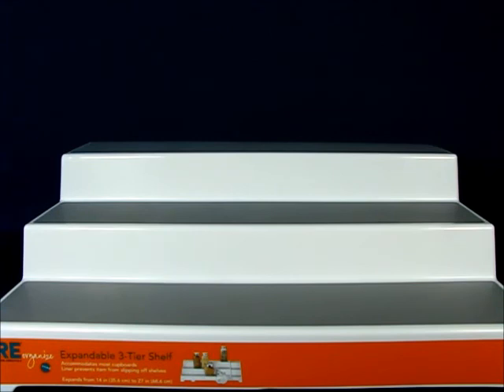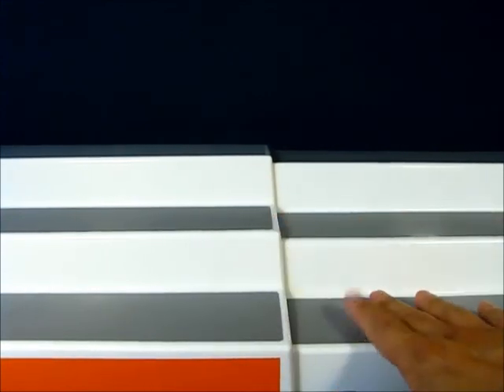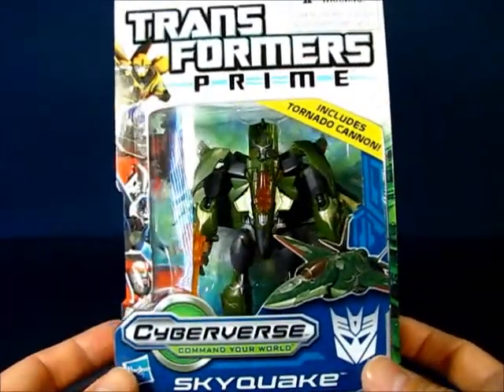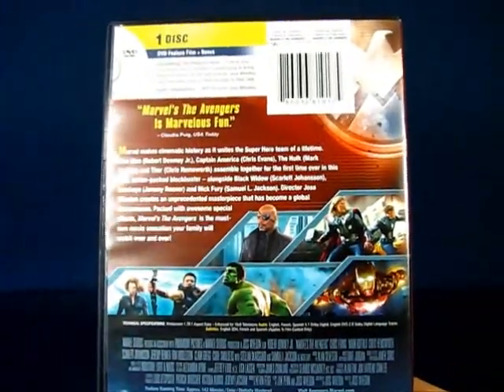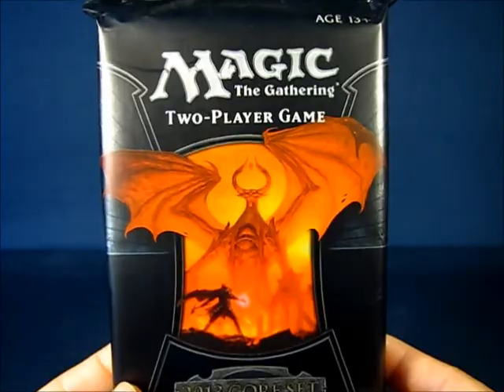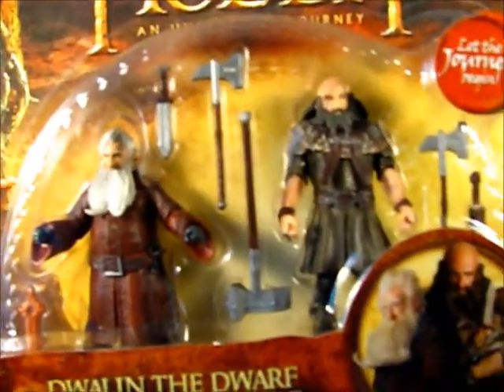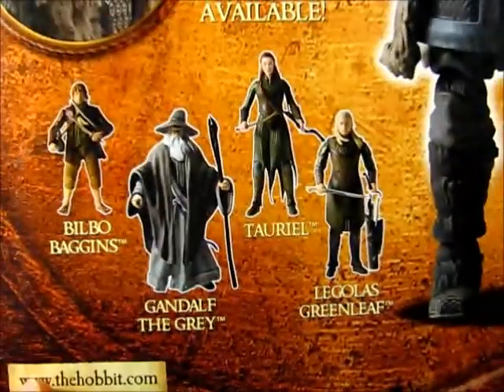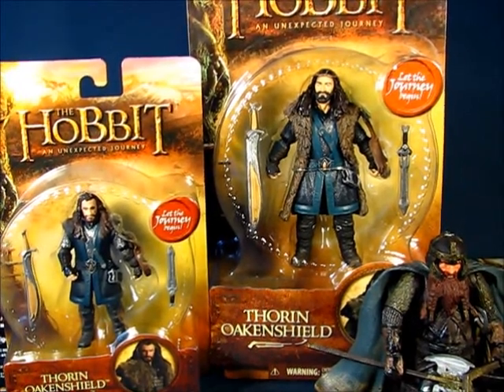Goody Haul Report: An Unexpected Haul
A casual peek into my Goody Haul for the first week of October, 2012! Enjoy!